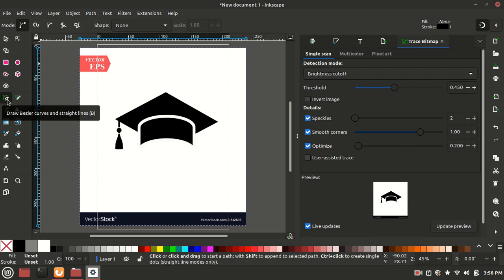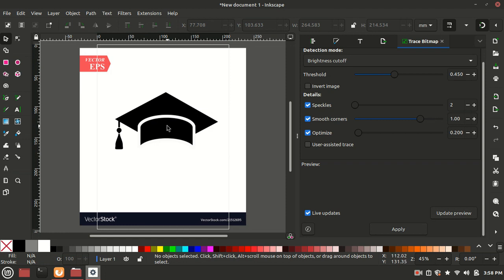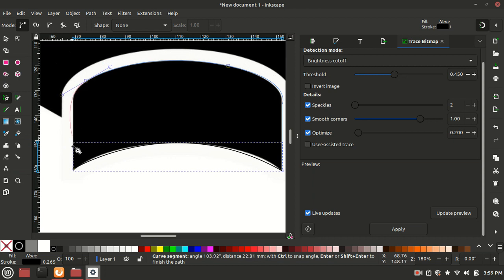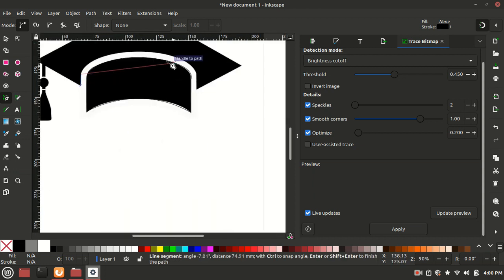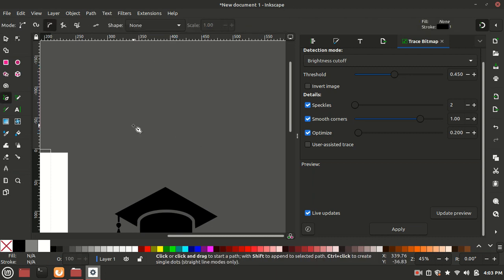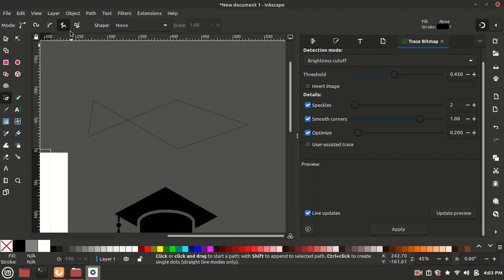Bezier Tool Inkscape 1.3 Released - Improve Your Workflow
Inkscape 1.3 has been released, and with it comes a new Bezier Tool! This tool is a big improvement over the old Bezier Tool, and it makes creating bezier paths a lot easier.

If you're someone who uses the Bezier Tool a lot, be sure to update to Inkscape 1.3. This new tool will make your workflow a lot easier and faster, allowing you to create more complex bezier paths faster than ever before!
Hello guys, in this video you'll learn about the features of the Bezier Tool in Inkscape 1.3